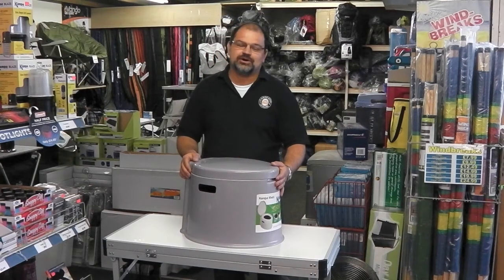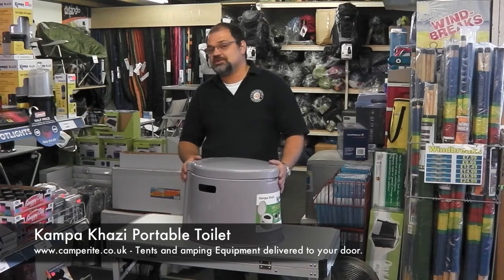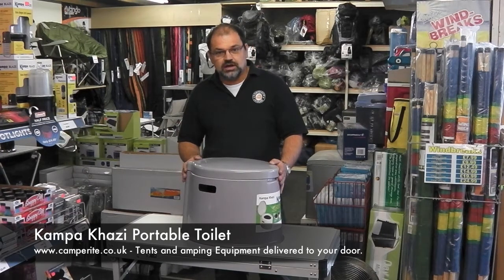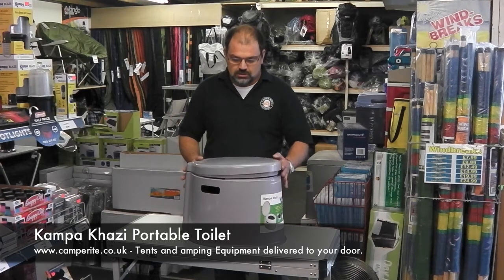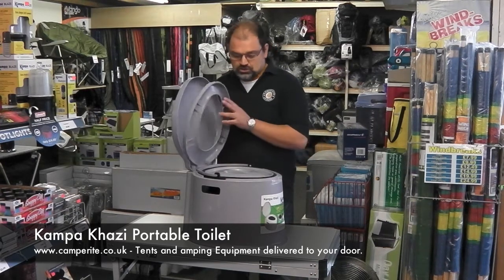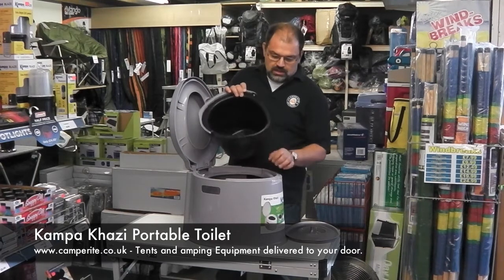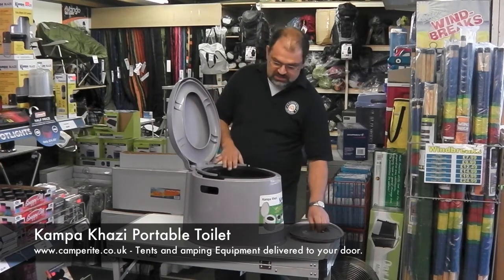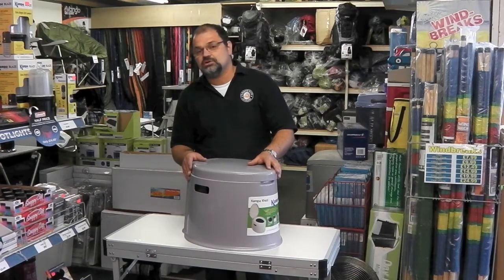Kampa Khazi Portable Camping Toilet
The 'Kampa Khazi' is a simple but incredibly well constructed toilet and another quality product in Kampa's range of popular camping goods.

The base unit has a simple collection chamber which comes complete with a lid as well as a proper full size solid toilet seat and lid.  The Kampa Khazi also has an easy pour waste container with handle, making it simple to use.

This camping toilet is ideal for camping, use in outdoor tents, or for emergencies, festivals, etc